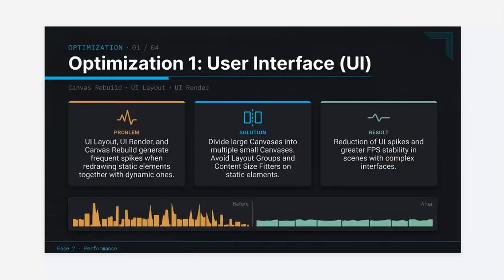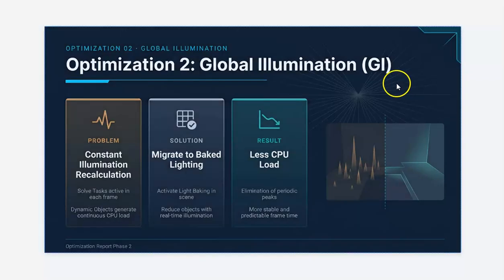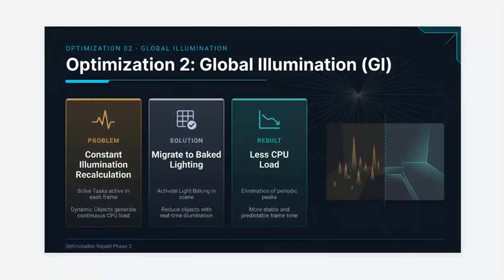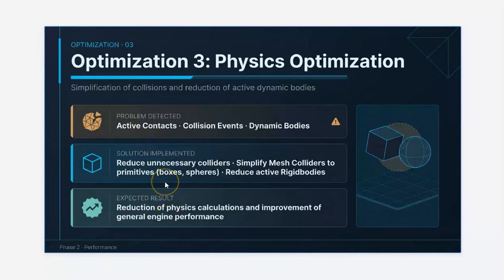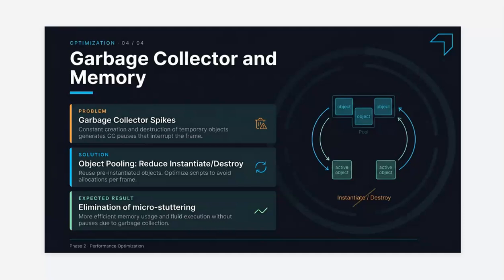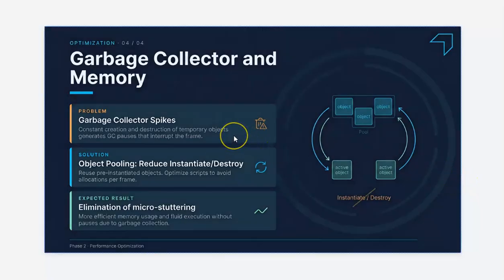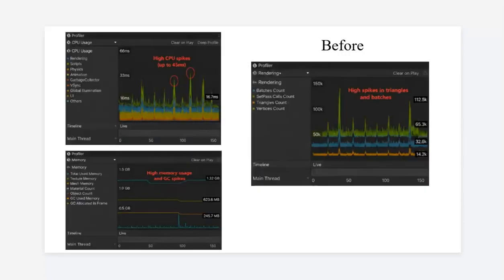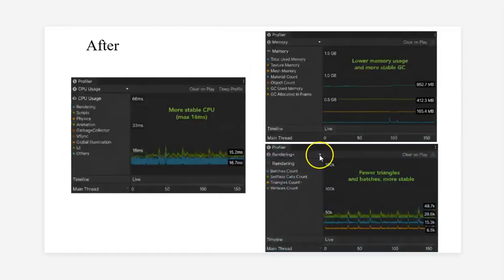VIDEO GAMES OPTIMIZATION